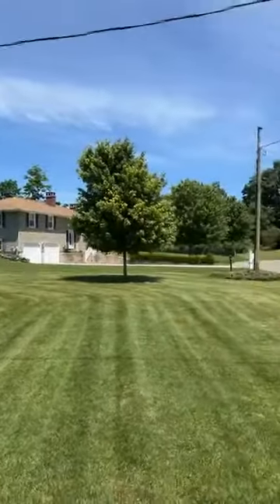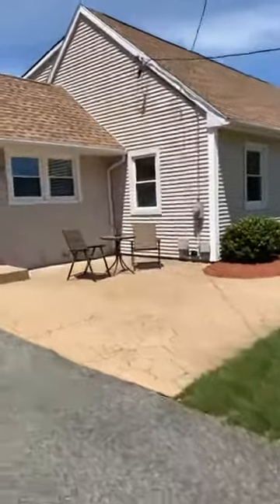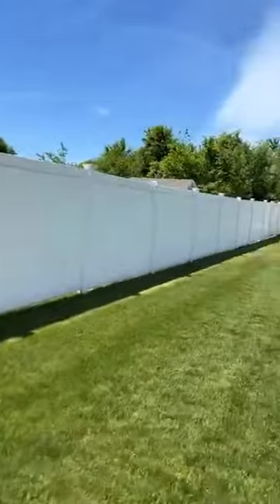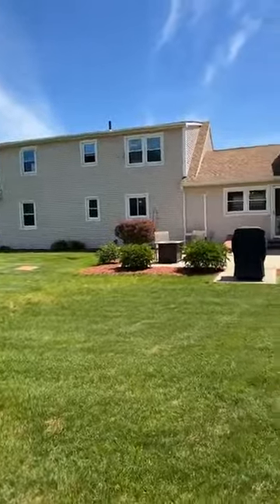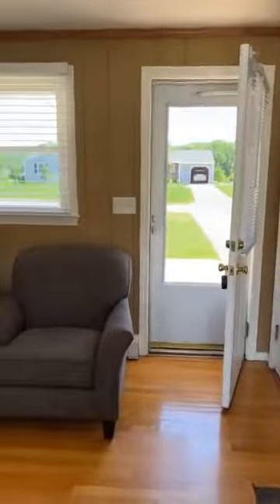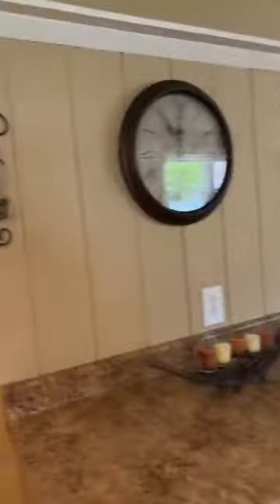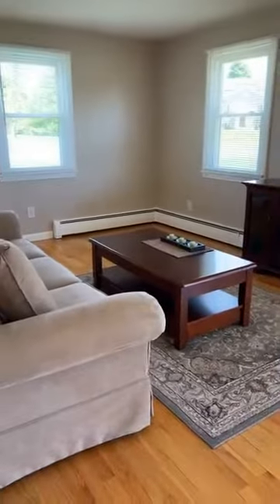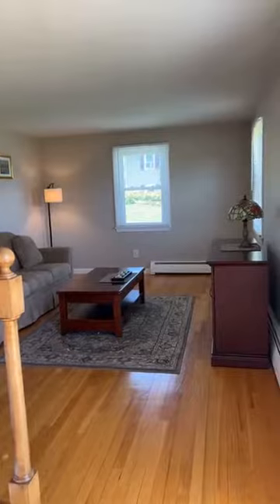Real Estate | Open House: 6 Evangeline Drive, Wilbraham, Massachusetts 🏡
🏡 Looking to buy in Wilbraham???

Check out this beautiful home! So meticulous!!!

Did you miss the Open House last Sunday, June 5th?
No worries! If you want more information on this property, let's talk!

Experience the Team Cuoco difference today!